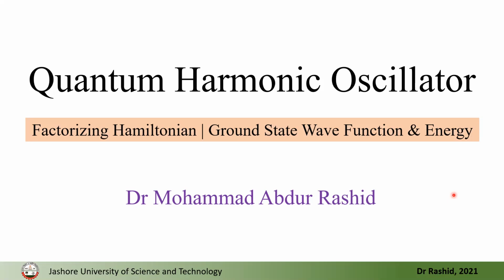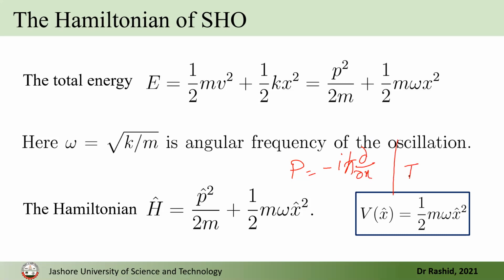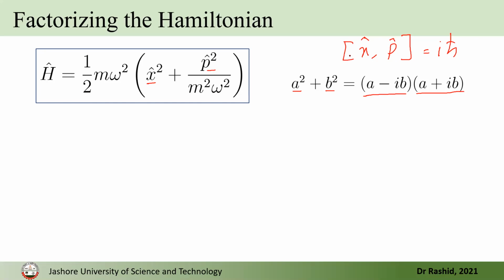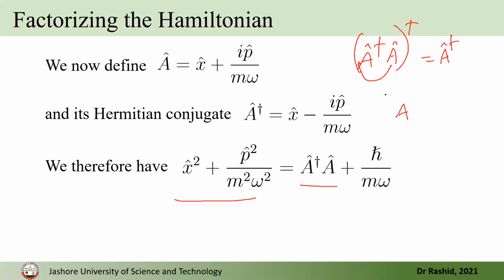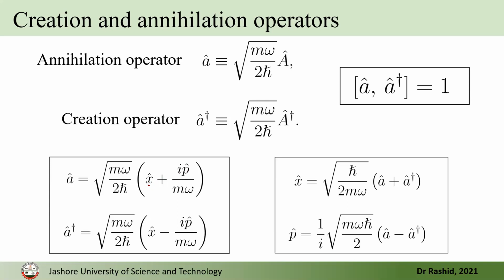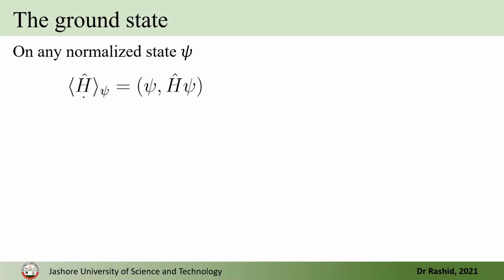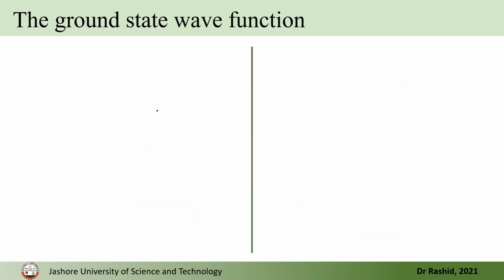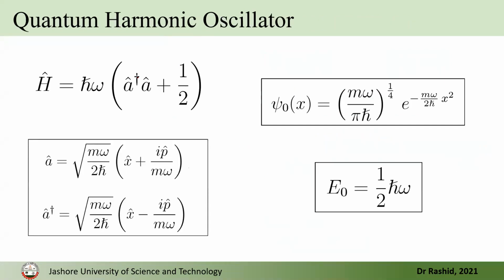QM14: Quantum harmonic oscillator, factorizing the Hamiltonian, ground state wave function & energy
QM14: Quantum harmonic oscillator, factorizing the Hamiltonian, ground state wave function and energy